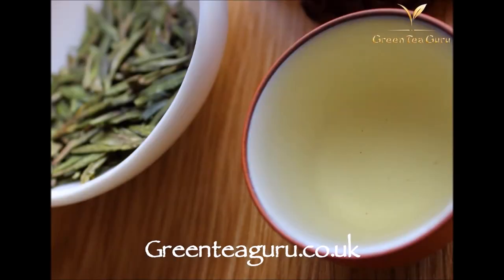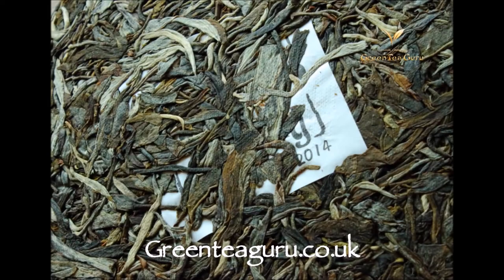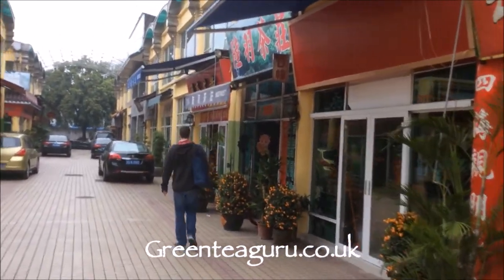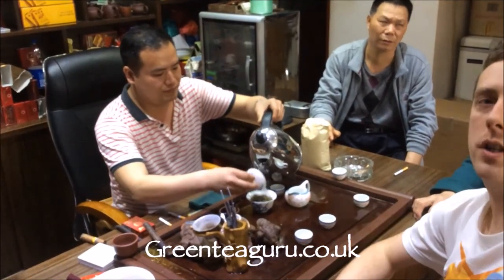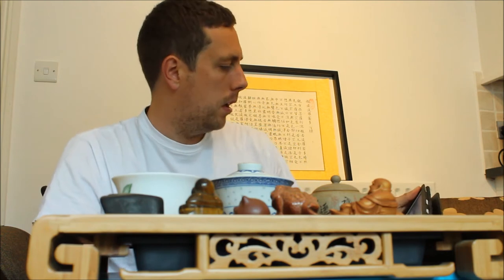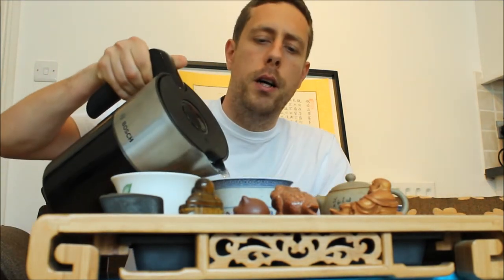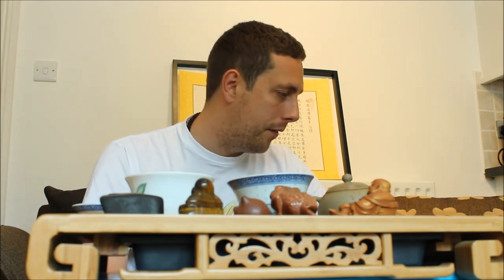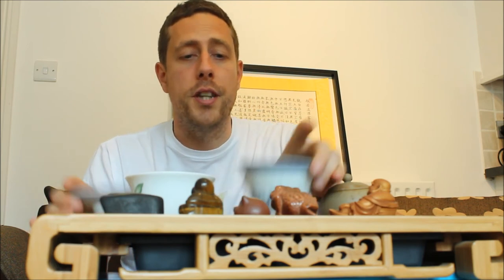Yixing Pots, Gong Fu Brewing & Water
What's the best water to brew you tea with?
Are Yixing pots the best way to brew your tea?